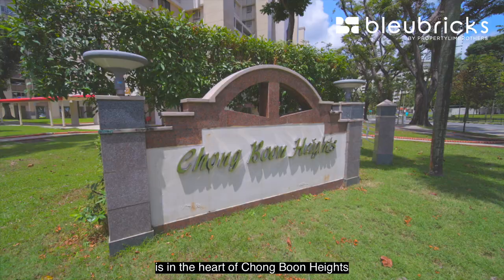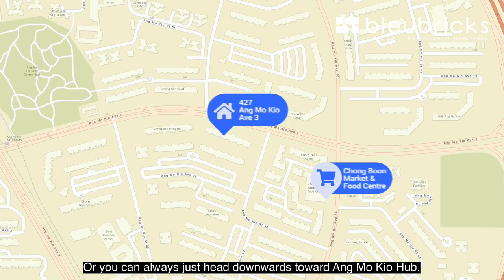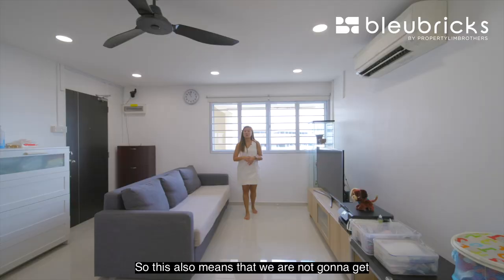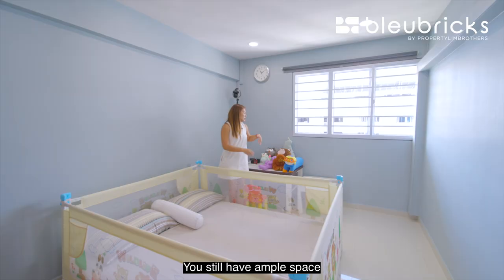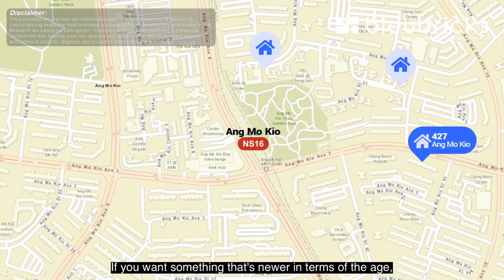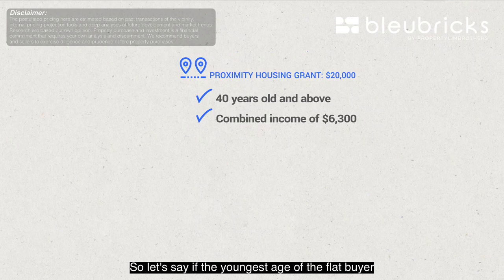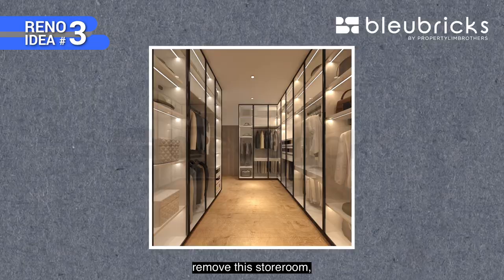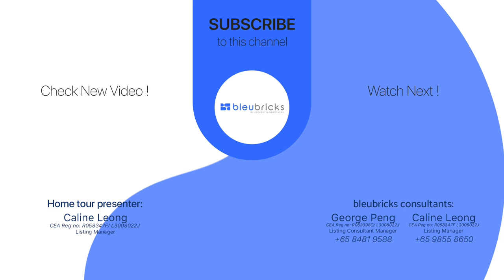Singapore HDB | 427 Ang Mo Kio Ave 3 - Top Floor 4-Room Corner Unit | Sold | Home Tour | Caline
Join Caline in this bleubricks home tour located along Ang Mo Kio Avenue 3, District 20. This top floor corner 4-bedder stands at 92 sqm, and is a distance away from the neighbouring buildings. Rest assured privacy of this unit as well as the abundance of natural sunlight that comes into the apartment. The owners have also renovated the unit just five years back and kept them in tip-top condition. However, if you wish to do a revamp, do keep a lookout for our five BB reno ideas that we shared in the home tour.

Being nestled within a matured estate, this unit has amenities within close reach. A seven minutes’ walk away lie Ang Mo Kio MRT Station as well as Ang Mo Kio Hub, while Chong Boon Market & Food Centre is also just directly across from the unit. With its asking price of $498K, let Caline share more with you the comparison of its pricing against other similar counterparts as well as current standing in today’s market!

00:00 Intro
00:38 Project Facts
00:58 Location Analysis
02:05 Floor Plan Analysis
02:15 Living Room
02:50 Dining Room
03:05 Kitchen
03:35 Home Improvement Programme
03:43 Common Bathroom
03:58 1st Common Bedroom
04:18 Storeroom
04:27 2nd Common Bedroom
04:46 Pricing Analysis
06:00 Financial Analysis
07:16 Master Bedroom
07:32 En Suite
07:41 Renovation Ideas
08:35 Outro